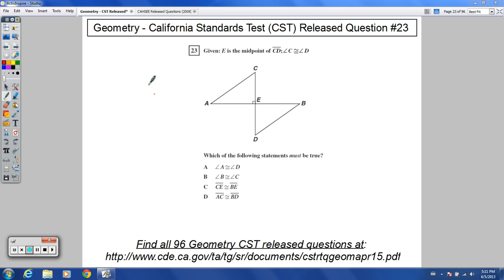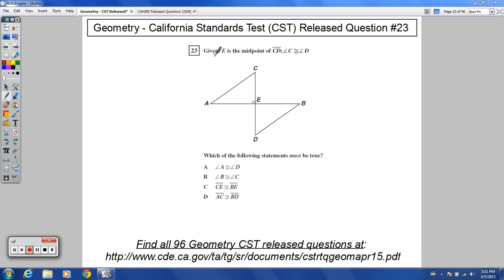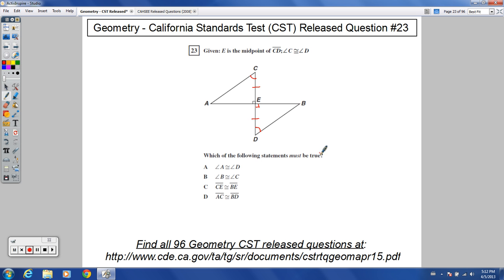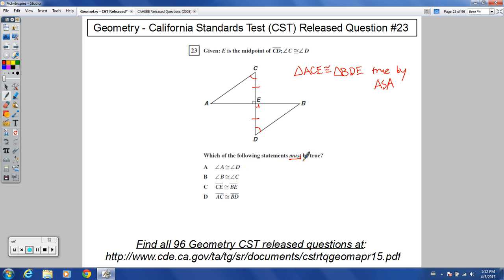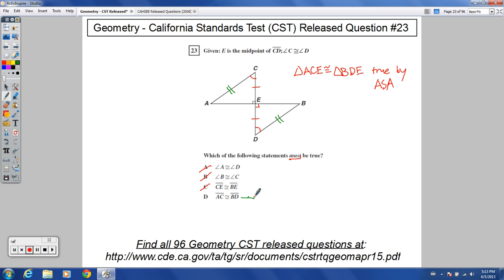Geometry - CST Released Question #23 (Proving Congruent Triangles)